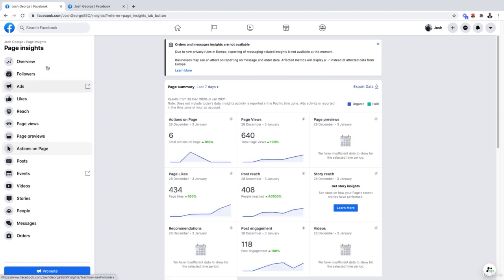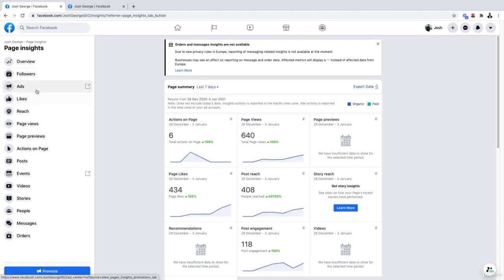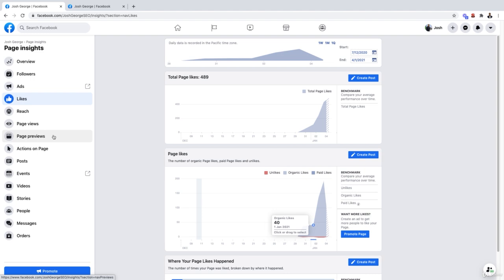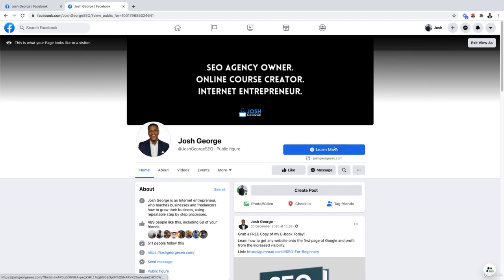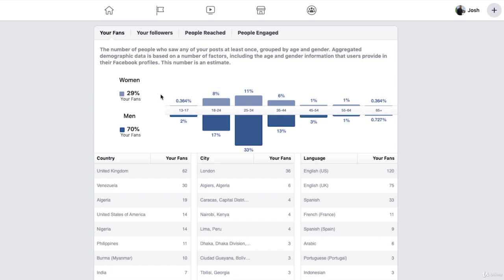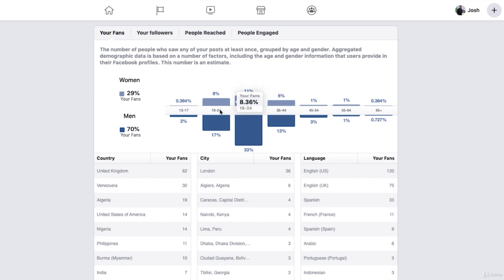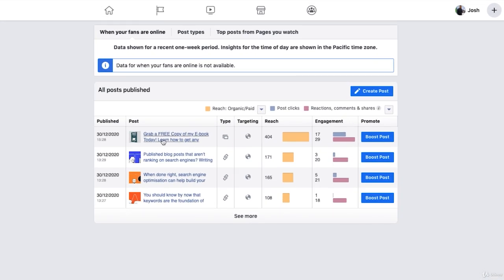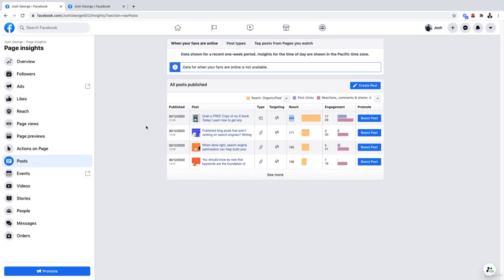Facebook Insights - Learn Who Your Audience Are facebook